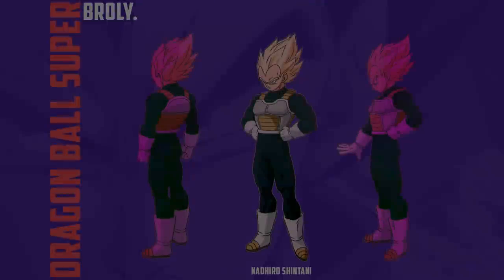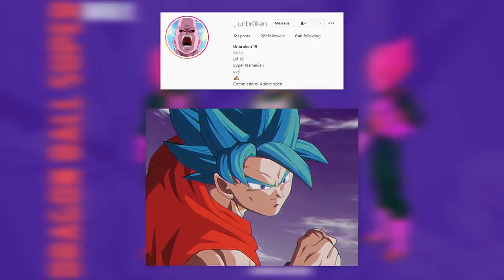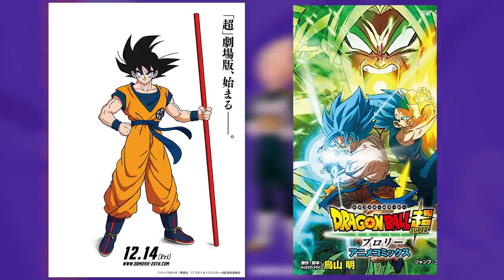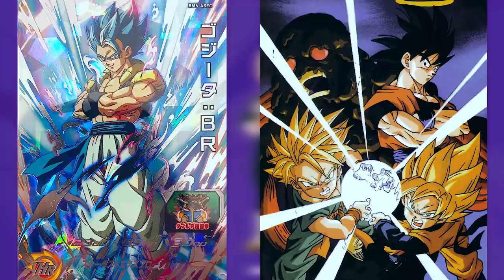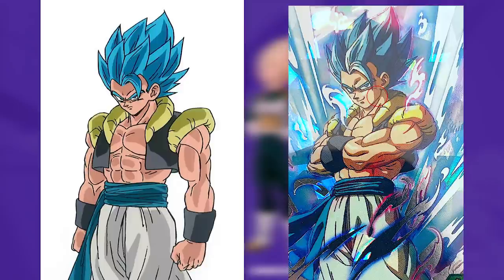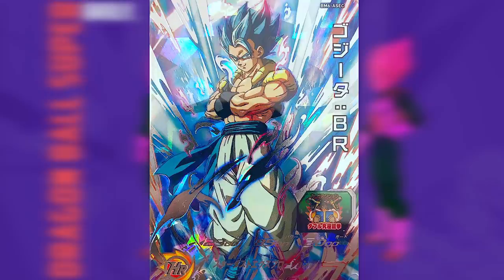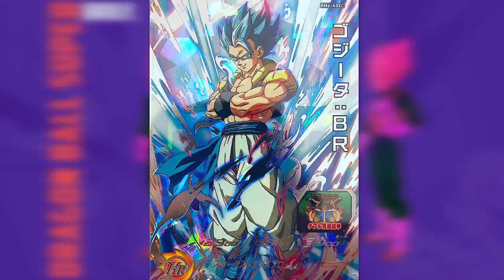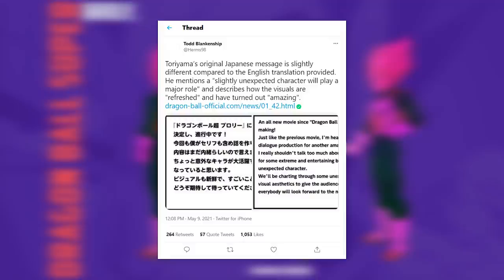What will Naohiro Shintani's artstyle be on return?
With a new Dragon Ball movie on the horizon, the question may arise as to will Naohiro Shintani return once more? And if so what will his approach be. Well join me today as we explore his past work and speculate on the look the
new character sheets may take.

oDDling - Make Believe

Emil Rottmayer - T.I.M.E (Part 2)